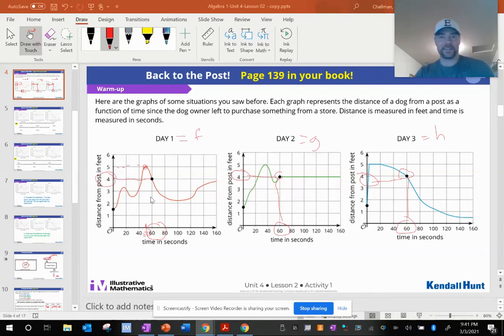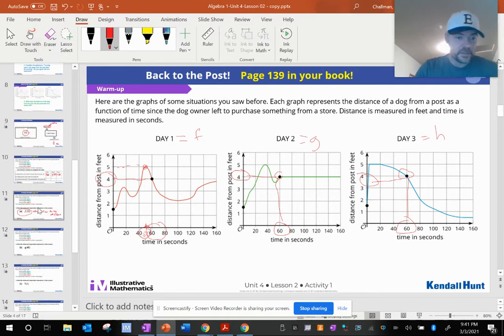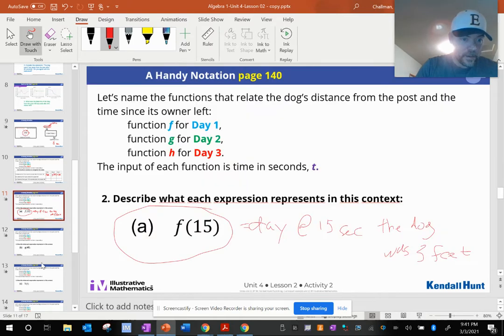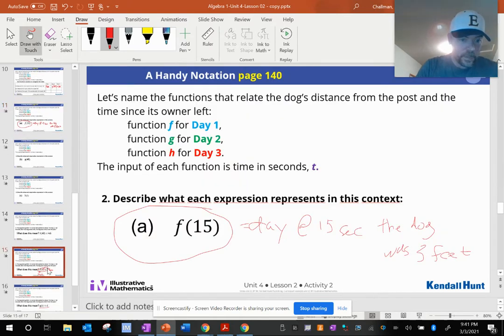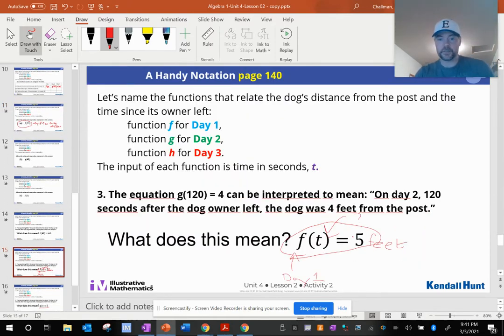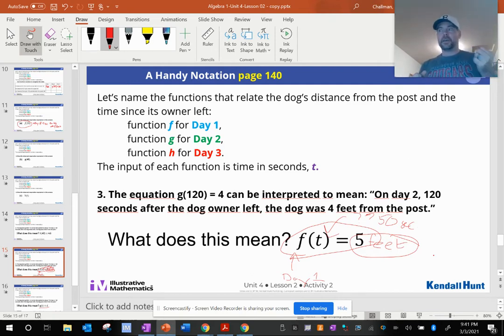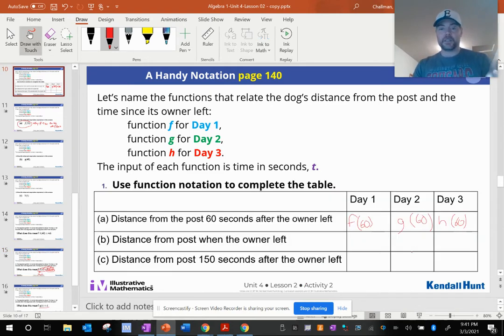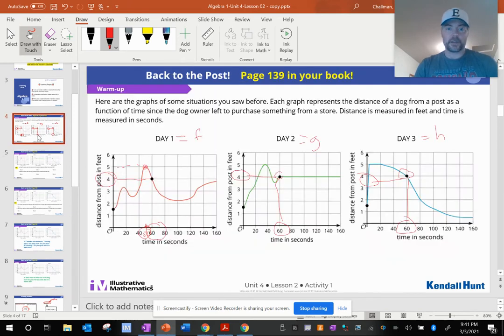Unit 4 Lesson 2 summary part 2